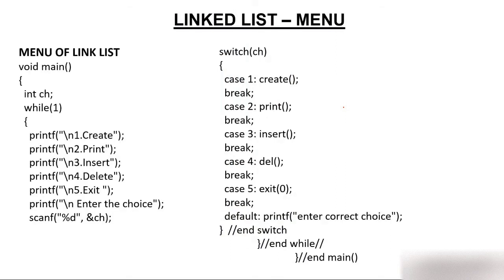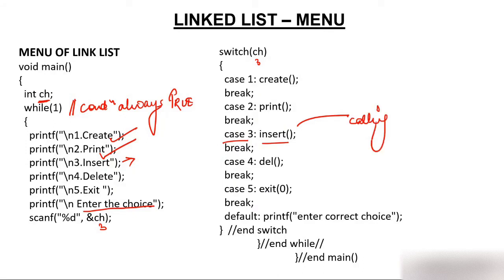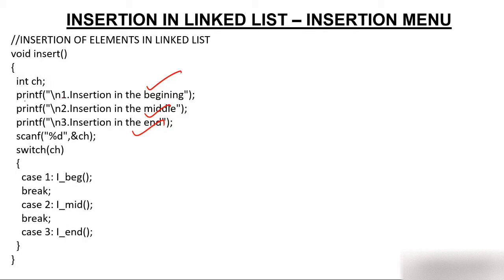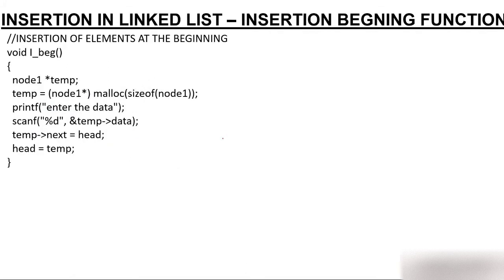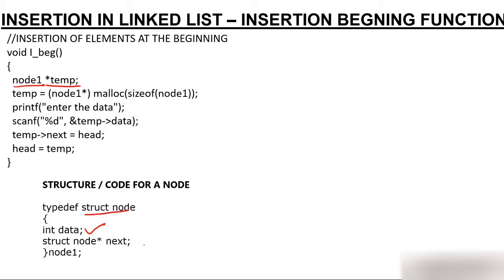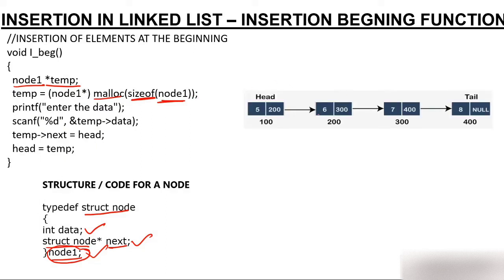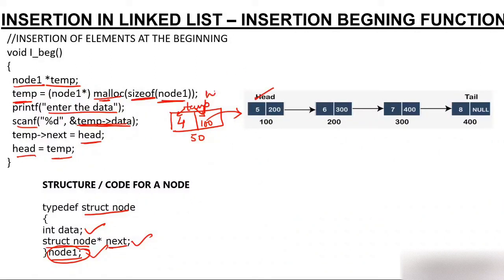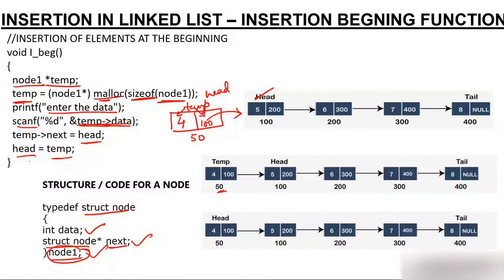Singly Linked List - Insert Node at Beginning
Inserting Node at Beginning of Singly Linked List